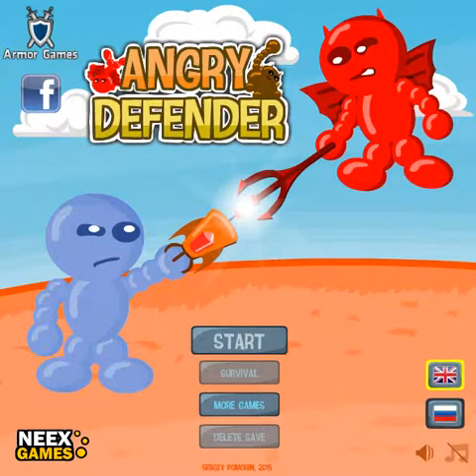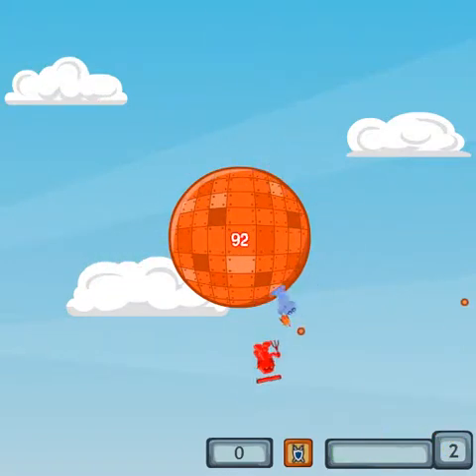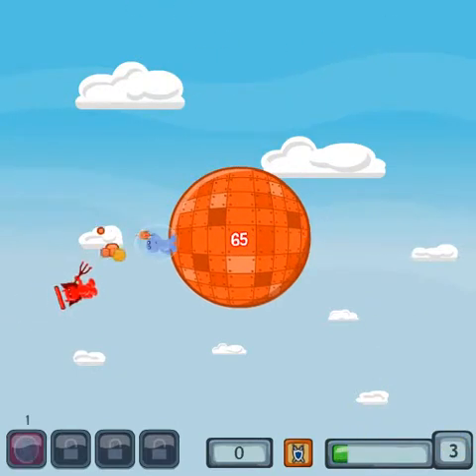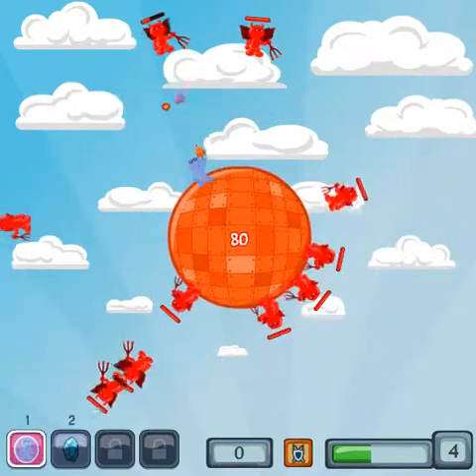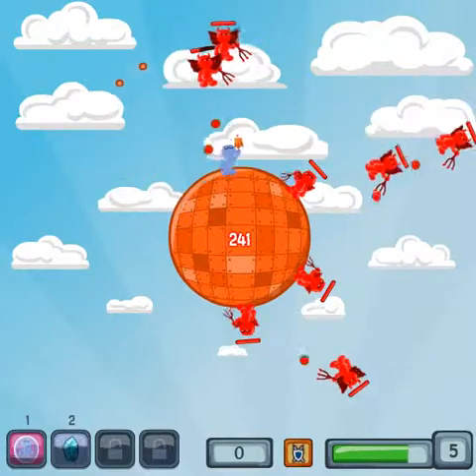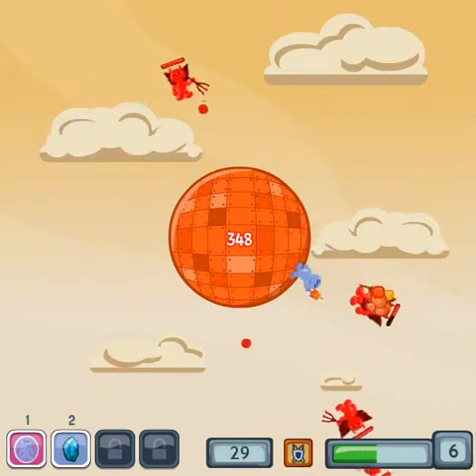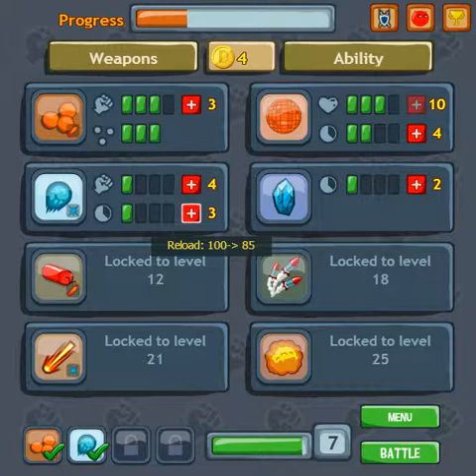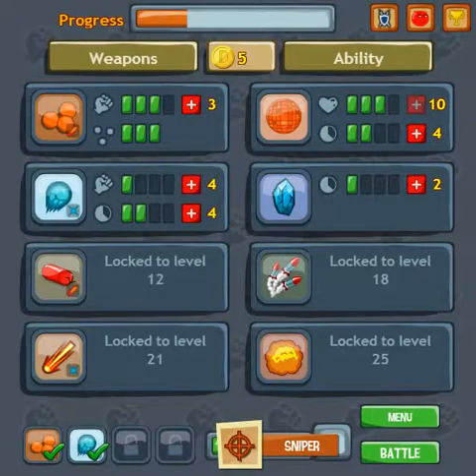Let's Play Angry Defender - Part 1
Skype: Jimboevan.minecraft